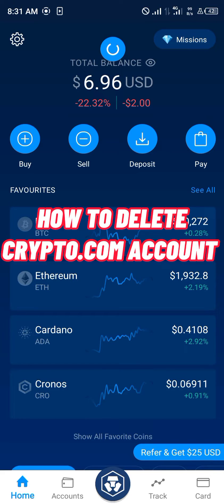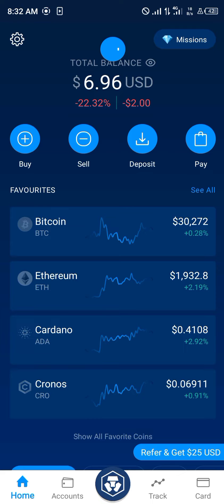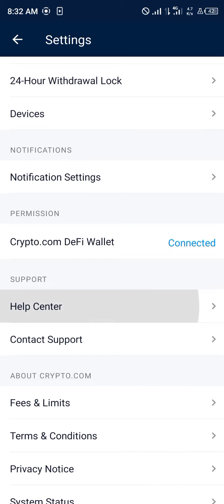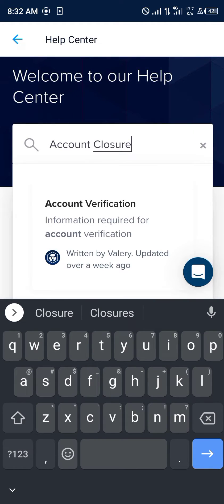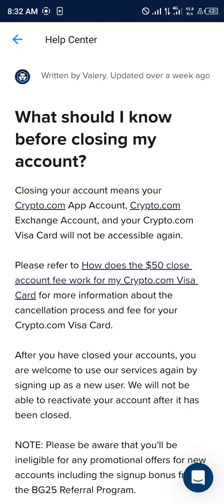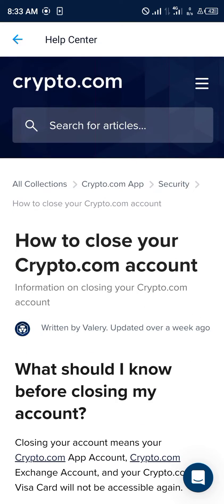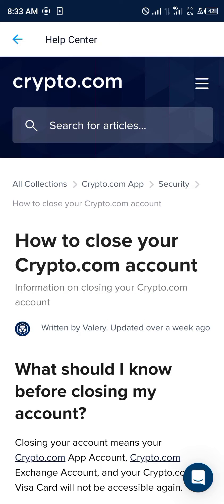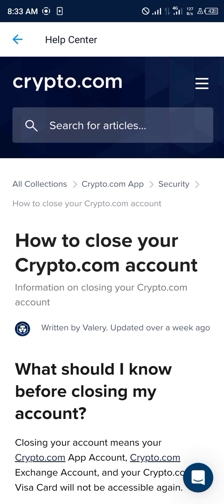How to Delete Crypto.Com App Account (Step by Step)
In this quick video, I will show you How to Delete Crypto.Com App Account step by step.

 Welcome to our tutorial on how to delete your Crypto.com app account. If you aren't familiar, Crypto.com is a platform where you can buy, sell, and trade cryptocurrencies like Bitcoin, Ethereum, and others.

If you're here, it's likely that you've made the decision to close your Crypto.com account for one reason or another. Perhaps you've found another platform that better suits your needs, or maybe you've simply decided that you no longer want to be involved in cryptocurrency trading.

No matter what your reason is for wanting to delete your Crypto.com account, we've got you covered. In this video, we'll walk you through the steps to delete your account and even provide some tips for doing so safely and securely.

Before we dive into the steps, it's important to note that once you delete your Crypto.com account, you won't be able to get your funds or personal information back. So, make sure you withdraw any remaining funds and delete any linked bank accounts before proceeding to delete your account.

To withdraw money from Crypto.com, go to the "wallet" section in the app. From there, select the cryptocurrency you wish to withdraw, enter the desired amount, and then select where you wish to withdraw your funds to. Make sure to double-check all the details before proceeding.

Once you've withdrawn your funds, you can proceed to delete your Crypto.com account. To do so, open the app and navigate to the "profile" section. From there, scroll down and select "delete account". Follow the prompts to complete the process.

If you have any linked bank accounts, you'll need to remove them before you can complete the account deletion process. To do so, go to the "profile" section and select "linked accounts". From there, select the bank account you wish to remove and follow the prompts to unlink it.

And that's it - you've successfully deleted your Crypto.com account. Remember, cryptocurrency trading can be risky, so always be sure to do your research and stay informed. If you're experiencing any issues with the Crypto.com app, try updating it, or reinstalling it to fix the problem.